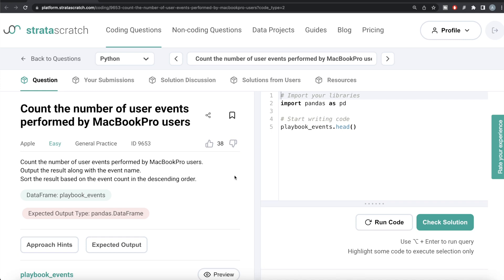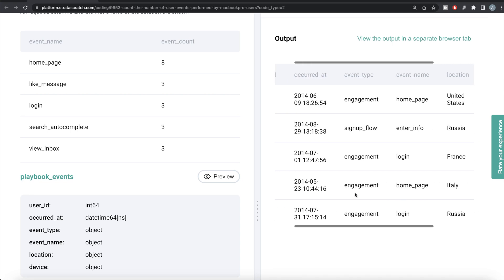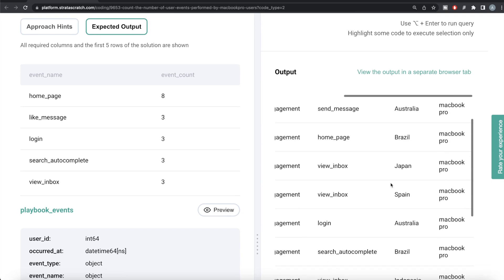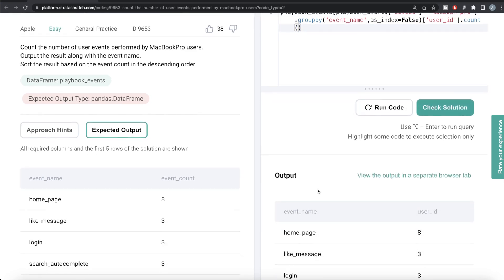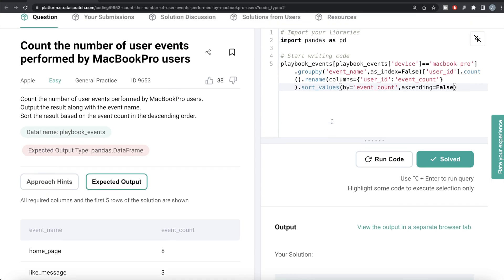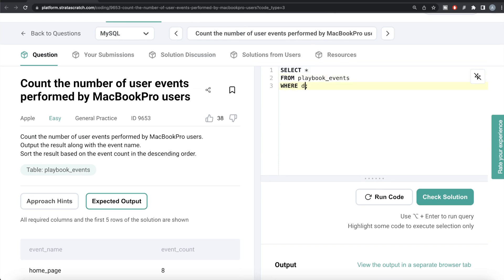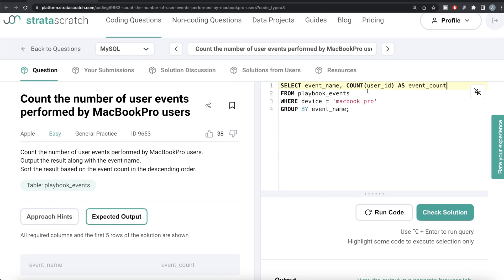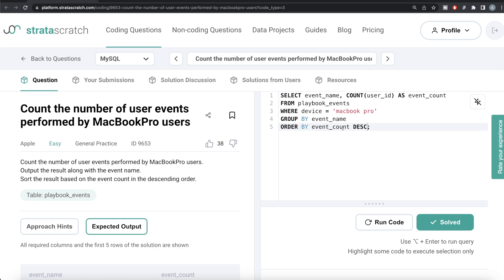APPLE Interview Question Explained - Python Data Science | "Events performed by MacBookPro" | EDS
Chapters

0:00 - Introduction
0:23 - Python Solution
4:10 - MySQL Solution